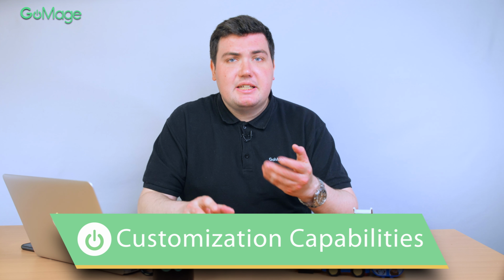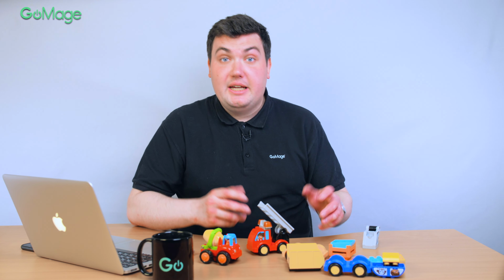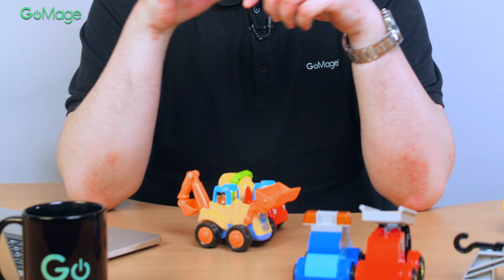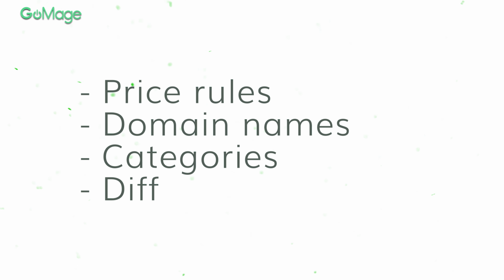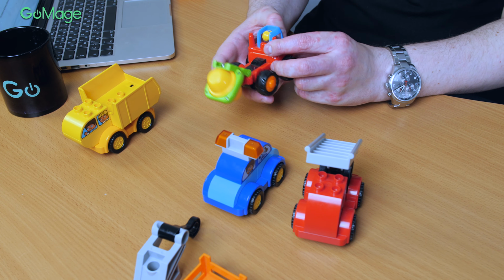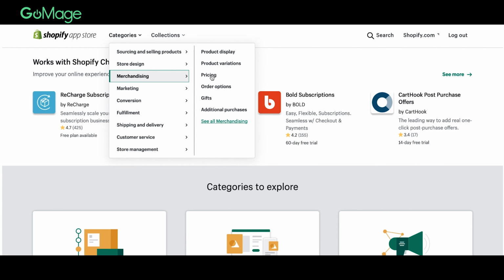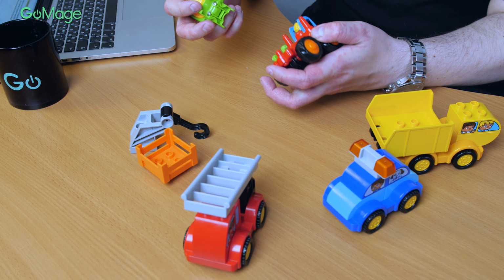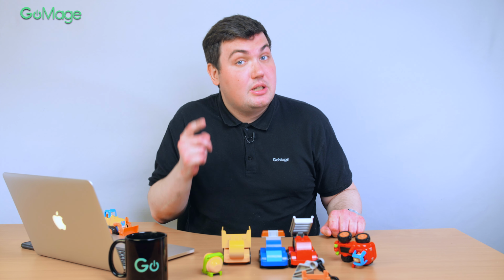Magento vs Shopify 🚀 Pros and Cons Comparison | Which is Better?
Magento vs Shopify?

There are dozens of eCommerce platforms that you can choose for your business. What is better: a ready-made solution or a customization-heavy platform?

With this video, we’re starting a new video series dedicated to Magento alternatives. Today, you’ll learn about Magento vs Shopify and how they stand against each other.

⏰ What's in Shopify vs Magento video ⏰
00:00 Intro
00:37 Customization capabilities
2:10 Multi-store support
3:51 Hosting
5:00 Innovations
6:26 Development community

🛠 Customization capabilities
Magento vs Shopify customization capabilities show the main difference between the two platforms. Shopify is a SaaS solution offering everything out of the box. Magento, on the other hand, requires you to set it up and customize it according to your business needs. Which one is better for you? Uncover the in the video.

🏬 Multi-Store Support
Multi-store support is one of the reasons why businesses start looking for alternatives to Shopify.  With the growth of your eCommerce business, you might need to add new storefronts. The two eCommerce platforms offer different capabilities when it comes to this option.

🤖 Hosting
Hosting plays a huge role when it comes to your website performance. In our Shopify vs Magento comparison, we compared hosting options provided by platforms.

🆕Innovations
Shopify is a SaaS solution while Magento is an open-source platform. Their statuses bring along a number of benefits for businesses, each described in more detail in our Shopify vs Magento comparison.

🔧 Development community
Having someone who can help you matters, especially when you have a challenge. Magento vs Shopify comparison wouldn’t be feasible without discussion of their development communities.

Watch the video to see how Shopify vs Magento stand against each other.

GoMage is a Magento development company with over 11 years of history and 1000+ successfully delivered projects. We know how to build a Magento 2 store and Magento PWA, take it from zero customers to thousands. We provide a full range of Magento development services:

🚀 Magento 2 development
🚀 Magento PWA development
🚀 Magento 2 migration
🚀 Magento & server configuration
🚀 Magento support
🚀 Magento security
🚀 eCommerce web design
🚀 Marketing & analytics
🚀 Magento SEO

In our video blog – GoMage – Magento Development Company – we share our knowledge of Magento PWA and development, insights from Magento 2 experts, industry tips from Senior Magento developers, and help eCommerce business owners and managers grow their eCommerce businesses.

This channel focuses on practical experience instead of theories – we've built & seen-it-all.